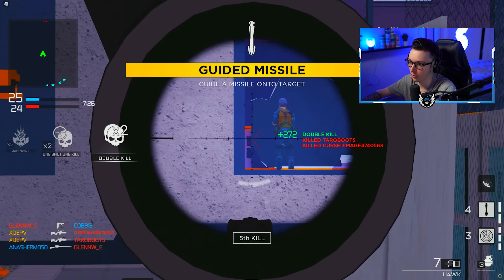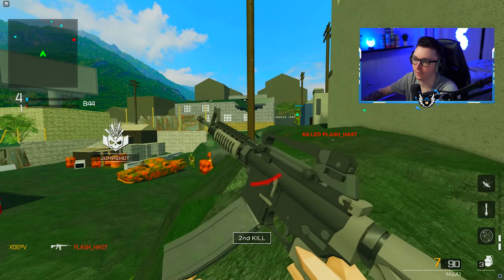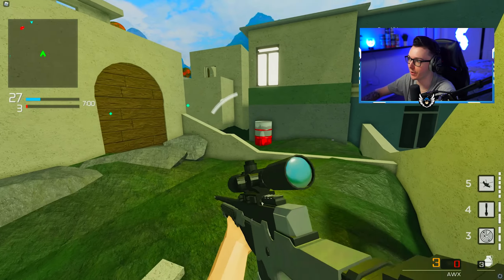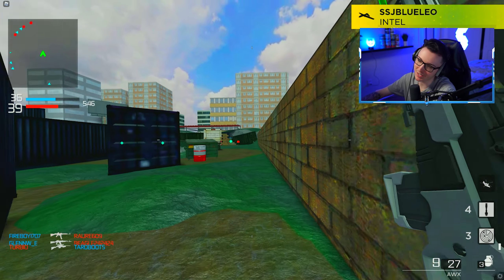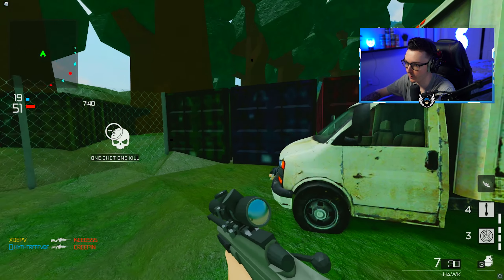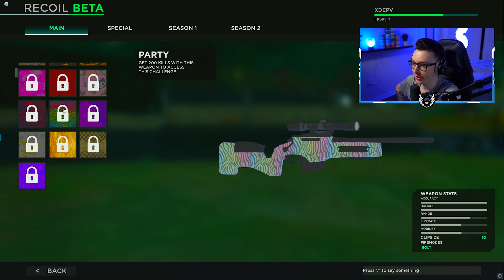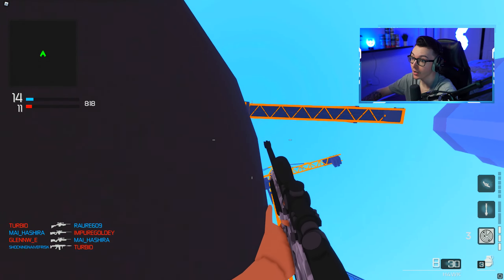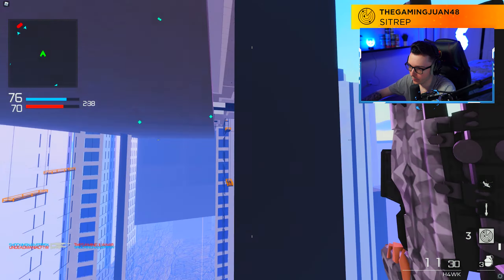ROBLOX CALL OF DUTY in 2022..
A very interesting but insanely fun video idea for sure LOL. Let me know down below in the comments how much you enjoyed.. if you did of course :) Have a great day!

GLASSES I WEAR!

LW3 Tundra Class Setup
fastest sniping black ops cold war
#1 sniper cold war
pelington 703
lw3 tundra
cold war sniping
best cold war sniper
how to snipe black ops cold war
swiss k31
swiss k31 class
swiss k31 class setup
fastest sniper cold war
#1 sniper
best sniper cold war
best sniping cold war
black ops cold war best sniper
cold war sniping tips
pelington sniping cold war
cod sniping
#1 cod sniper
search and destroy sniping
#1 search and destroy sniper
best search and destroy player
best search and destroy sniper
aimbot sniping cold war
most sniping kills on cold war
pelington 703 class setup
best black ops cold war sniper